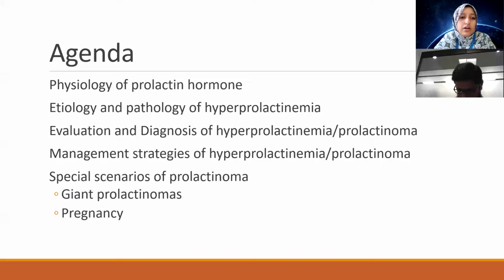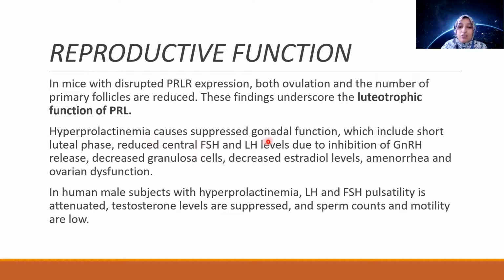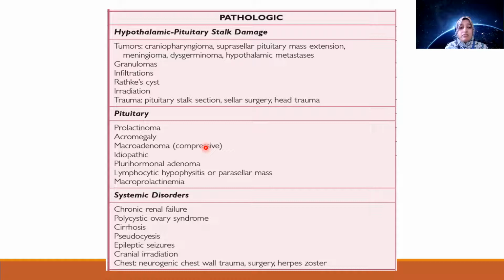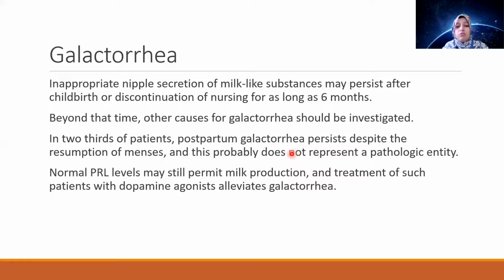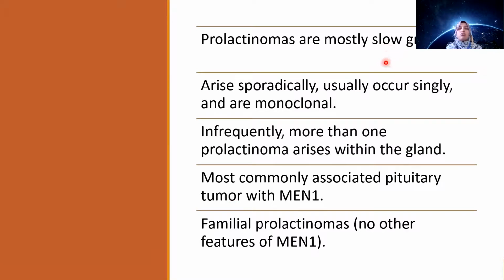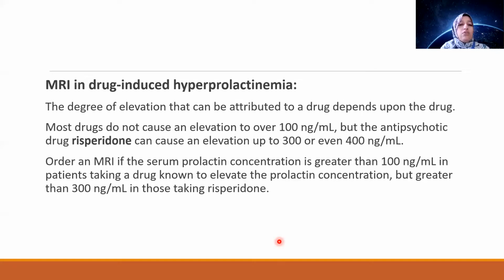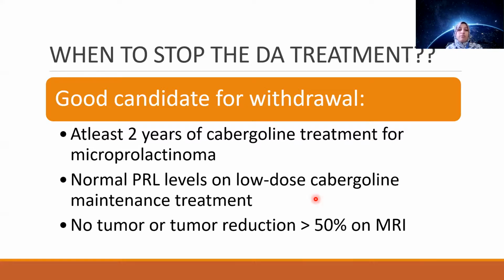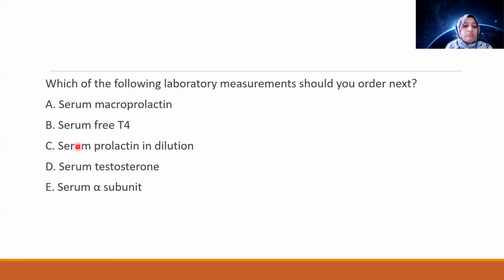HYPERPROLACTINEMIA AND PROLACTINOMA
A detailed and most appealed lecture for understanding basic pathophysiology of high prolactin levels and how to manage them.